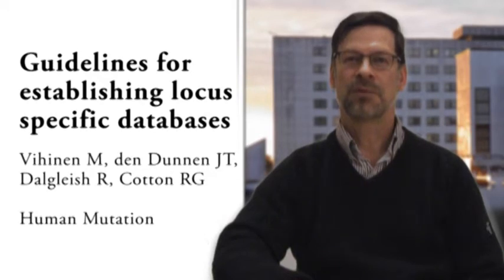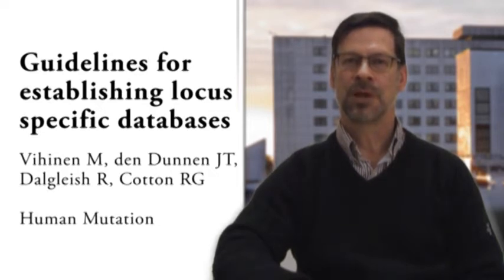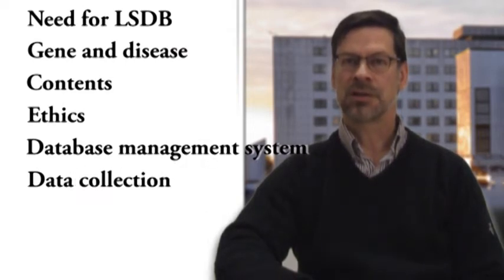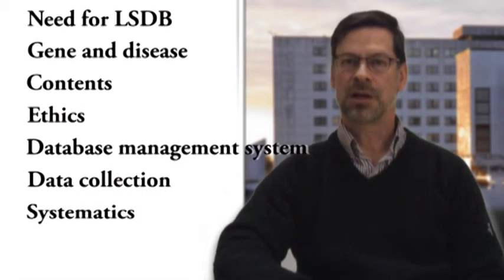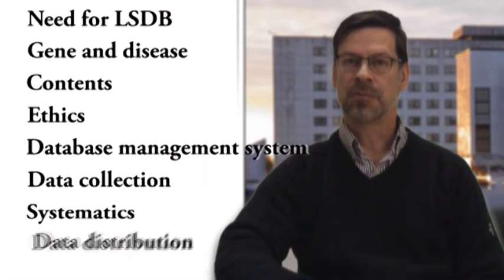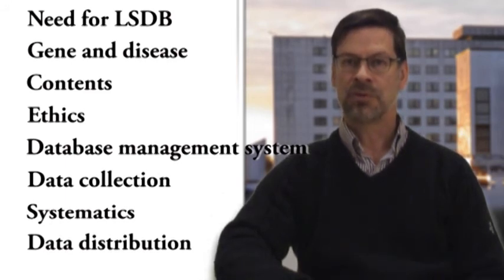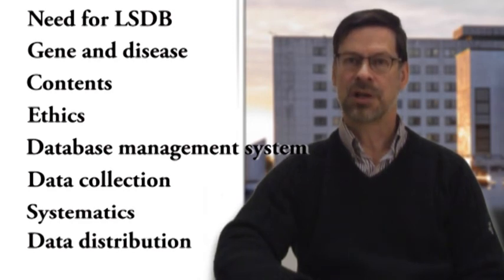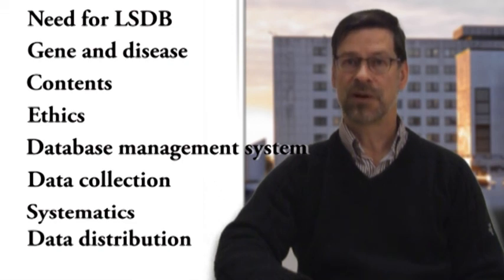Human Mutation: Guidelines for establishing locus specific databases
Video Abstract: Author Mauno Vihinen on his recently published Human Mutation paper entitled "Guidelines for establishing locus specific databases".